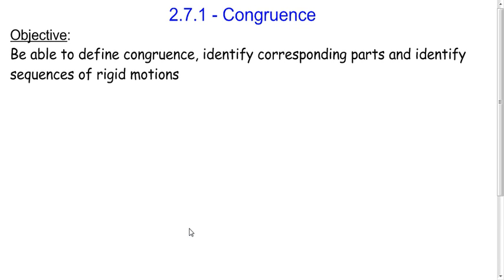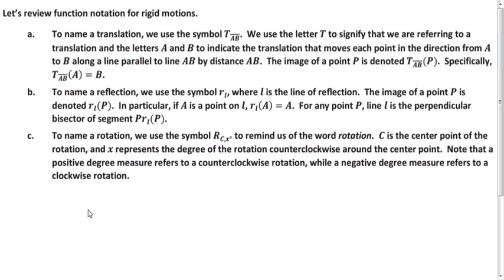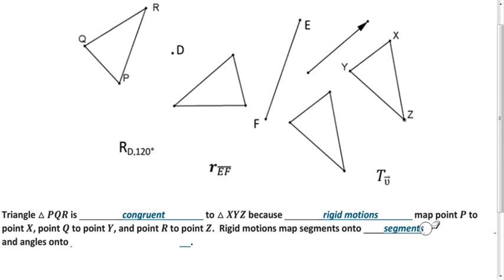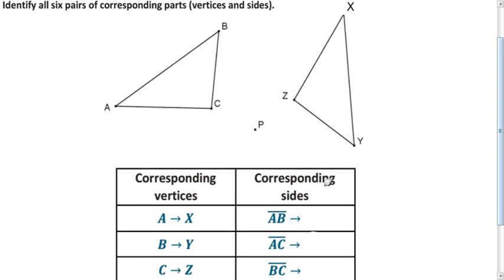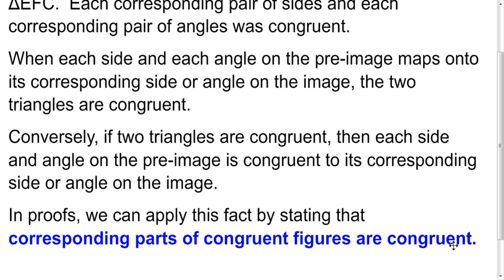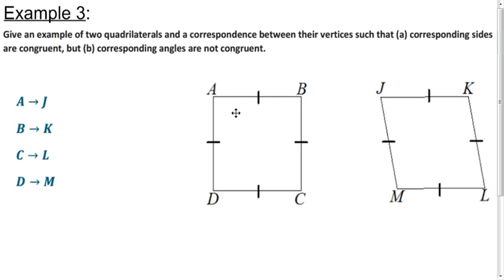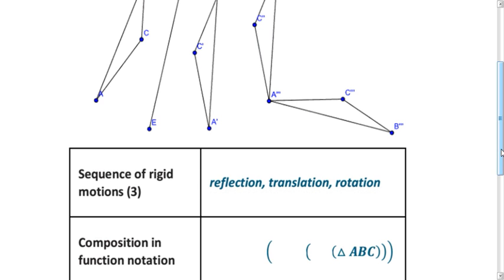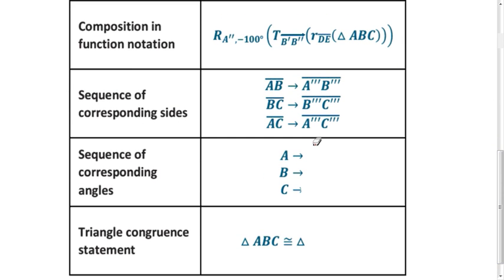2.7.1 - Congruence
Follows Module 1 Lessons 19-21 on engageny.